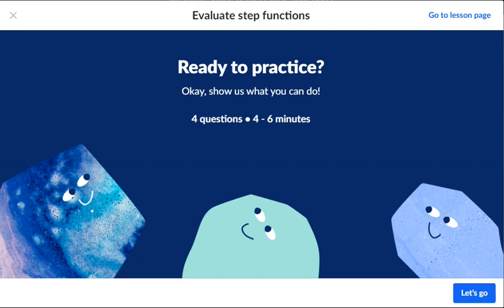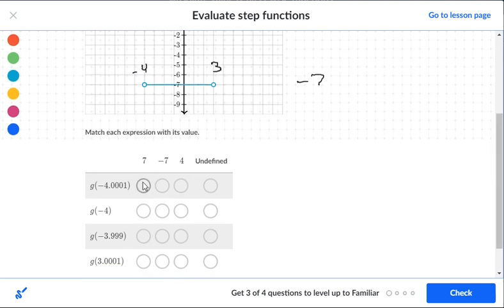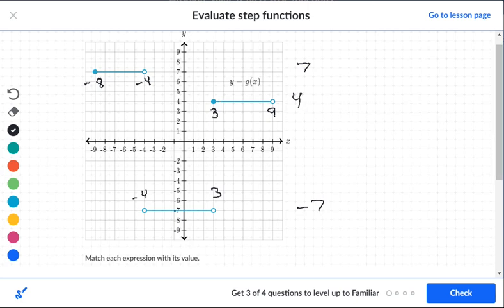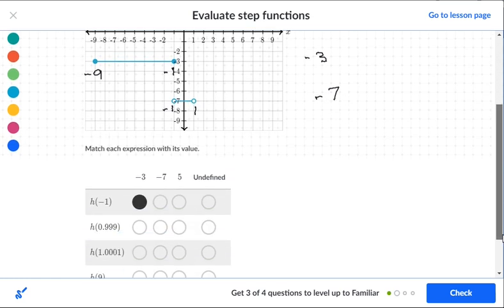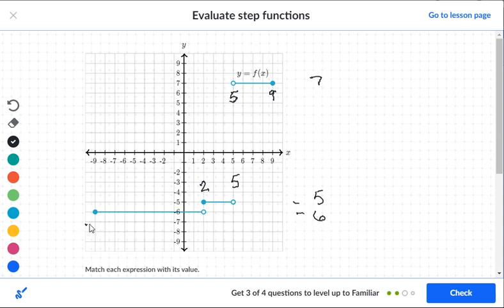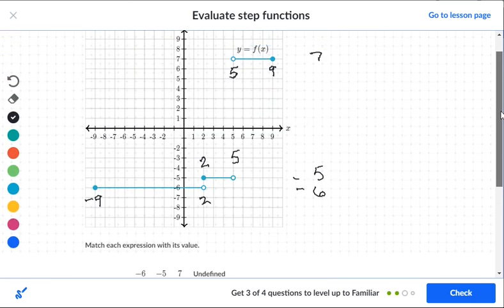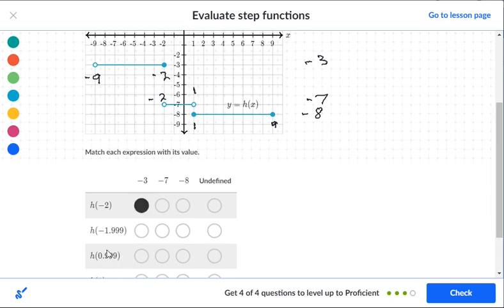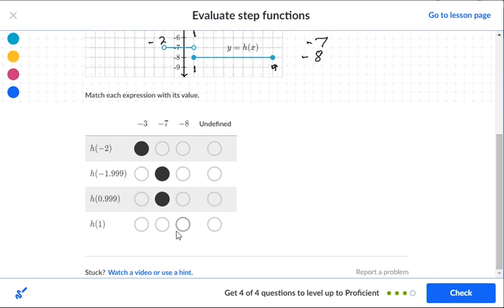Absolute Value & Piecewise Functions - Evaluate Step Functions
Absolute Value & Piecewise Functions Khan Academy Evaluate Step Functions